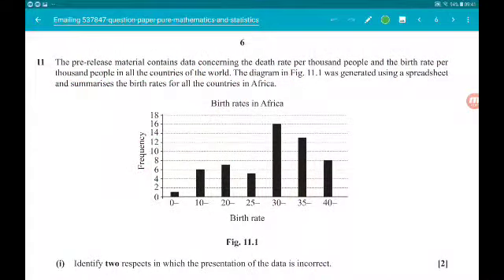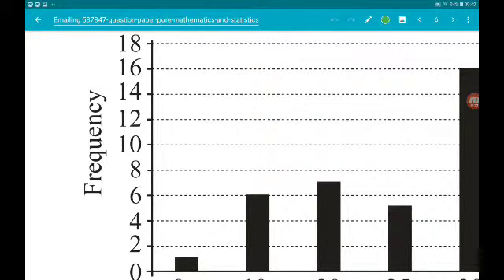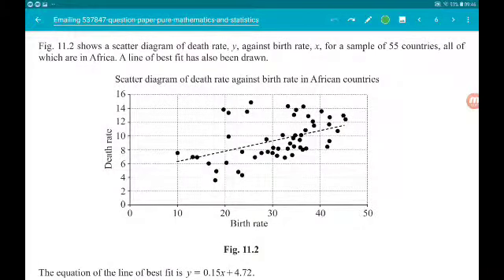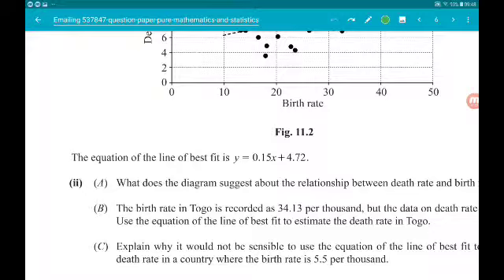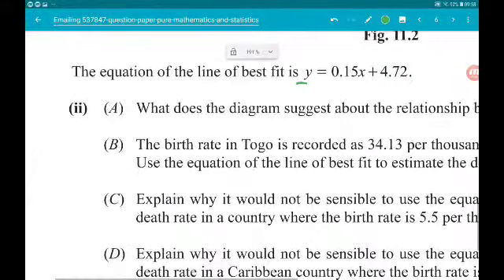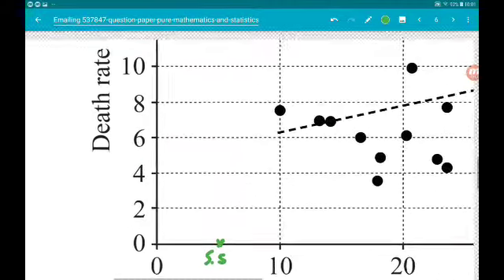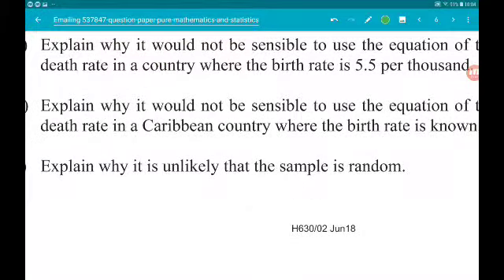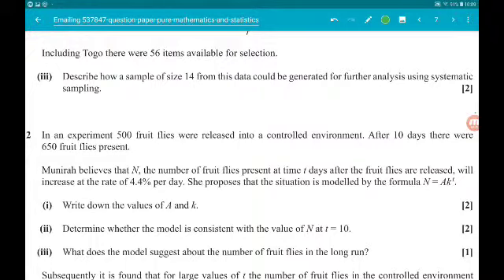OCR MEI 2018 New AS Level Maths Paper 2 Walkthrough Q11: Large Data Set and Sampling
Welcome to my walkthrough  and worked solutions of the OCR MEI 2018 AS Level Maths Paper 2, which is pure mathematics and statistics.

Past papers make the absolute best revision for AS Level Maths, regardless of exam board, so check out these papers from AQA and Edexcel too!